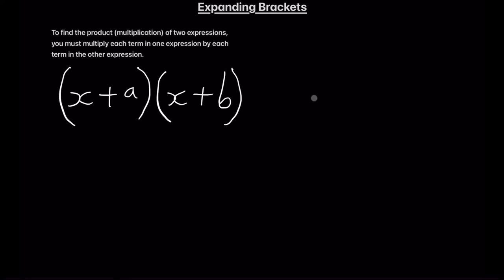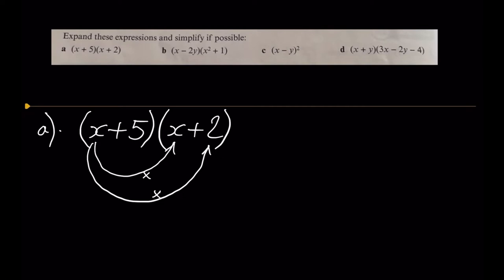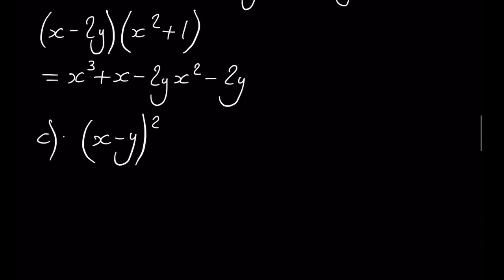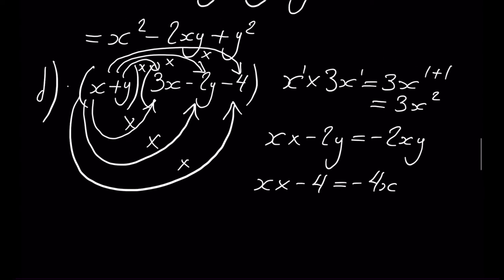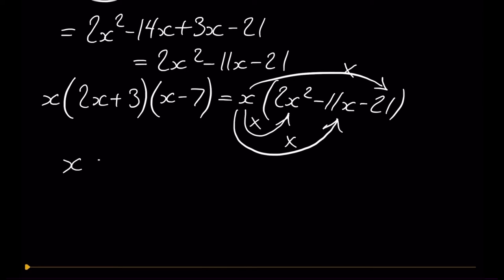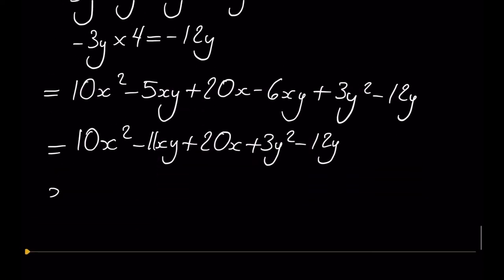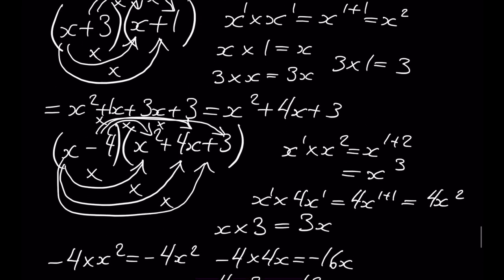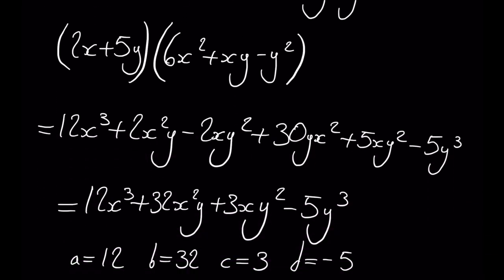Expanding Brackets - Pure Mathematics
After this video, you should be able to expand brackets with two, three and even four expressions - with any number of terms, and be able to simplify the resulting answer. Practice is key. Any questions please ask.

Here are some questions for you to attempt and see how well you can do: